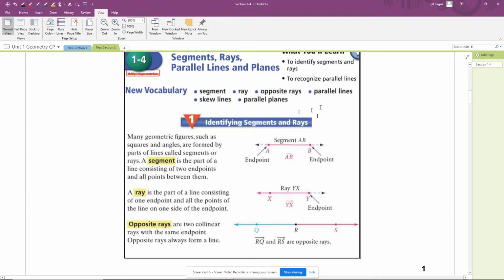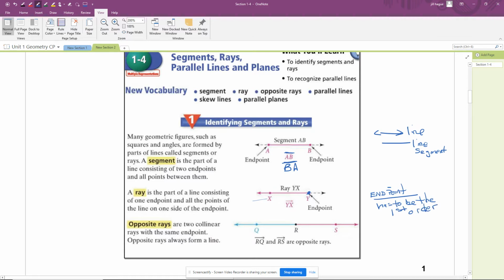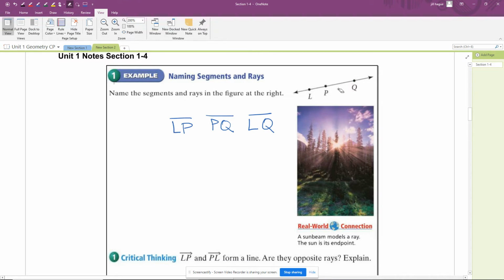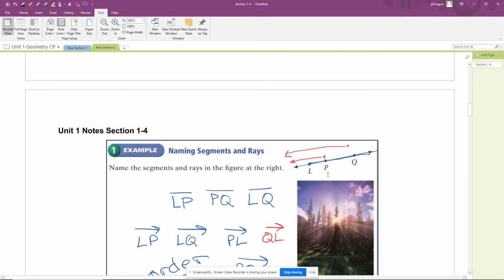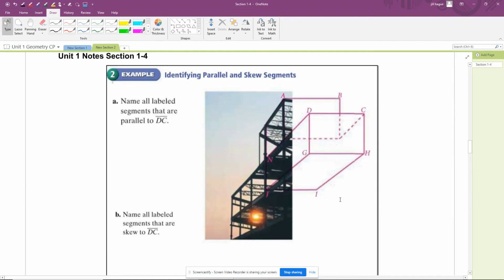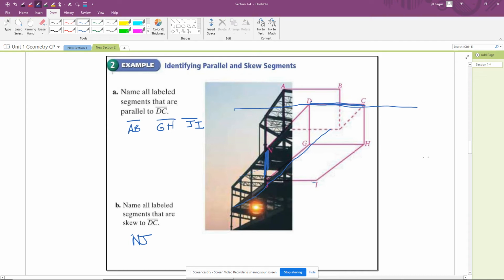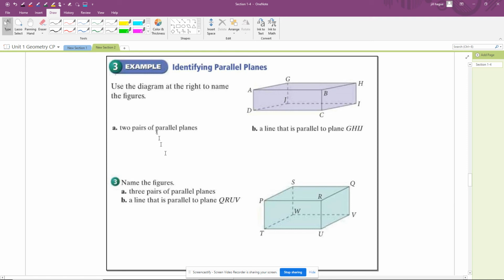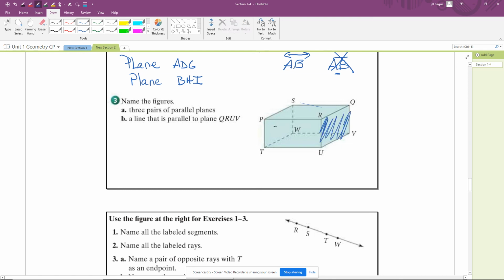Geometry Unit 1 Lesson 1-4